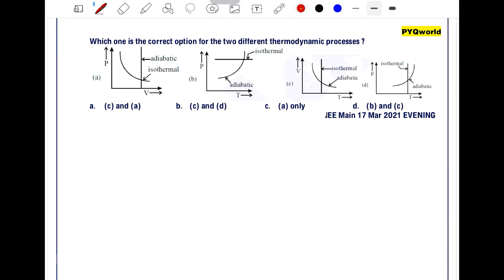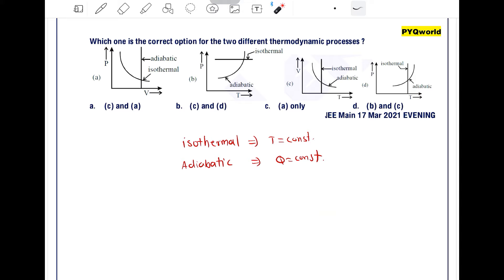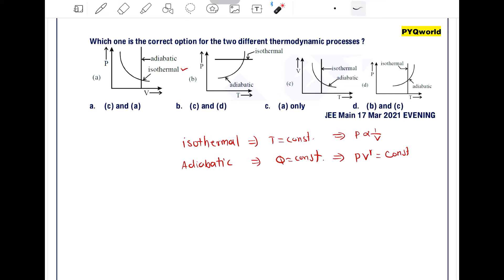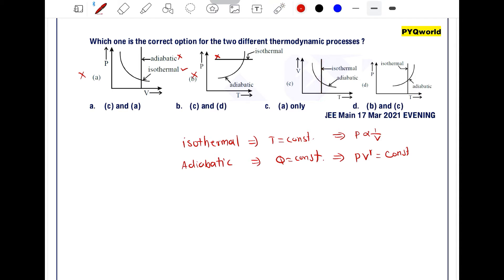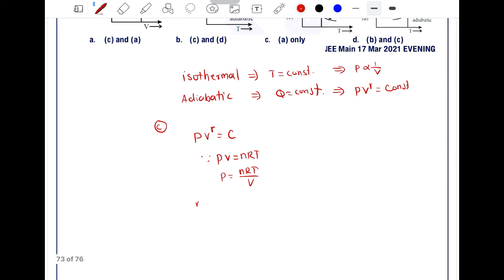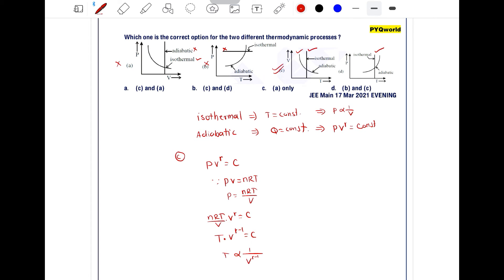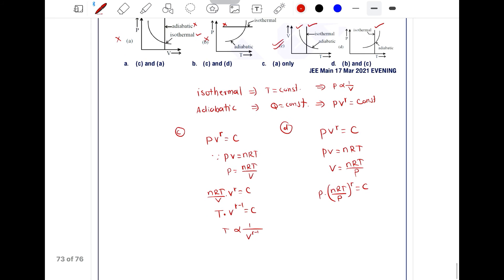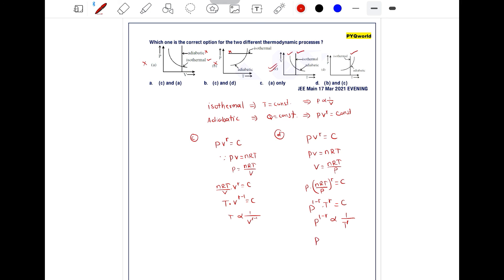Which one is the correct option for the two different thermodynamic processes ?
Q 71. Which one is the correct option for the two different thermodynamic processes ?

 a. (c) and (a) b. (c) and (d) c. (a) only d. (b) and (c)
 JEE Main 17 Mar 2021 EVENING